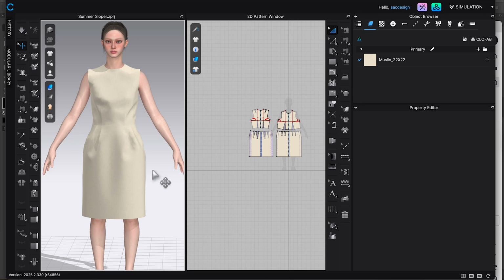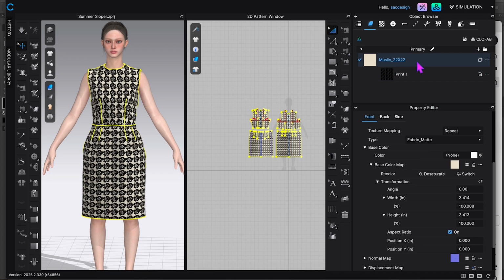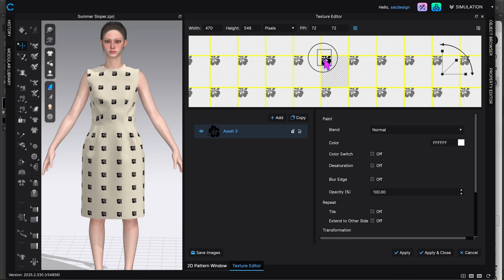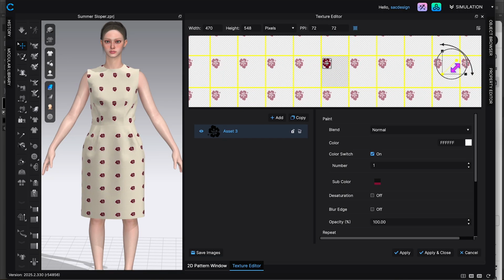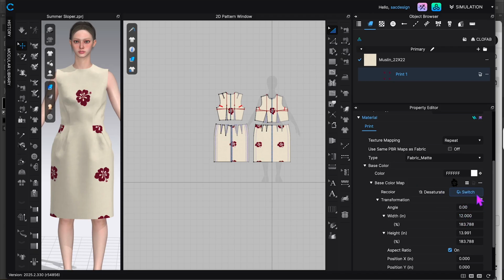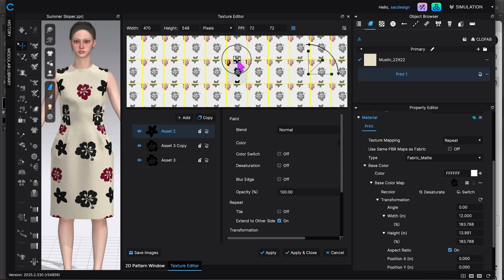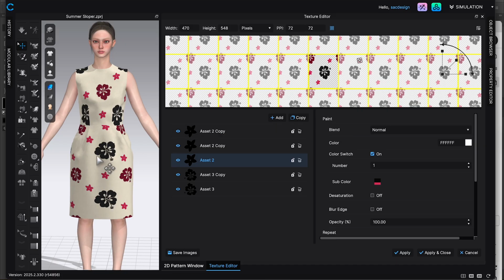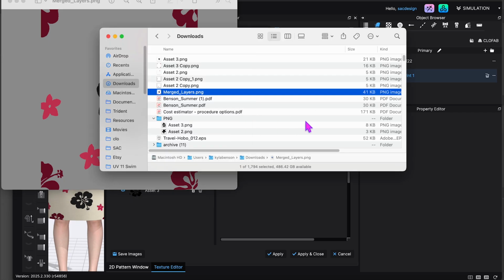CLO 2025 fabric repeat tutorial- updated tutorial for making your own repeat print tile